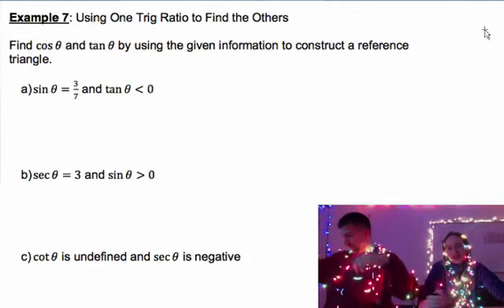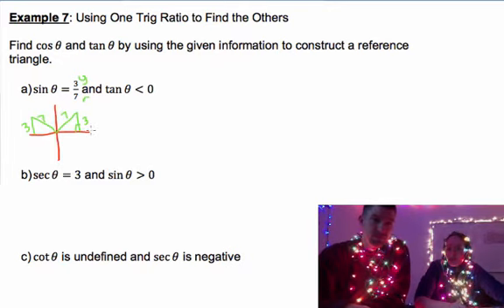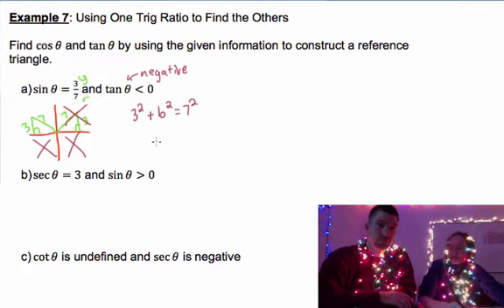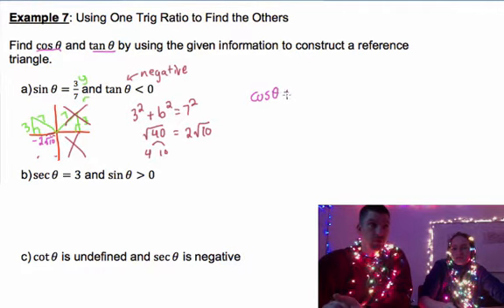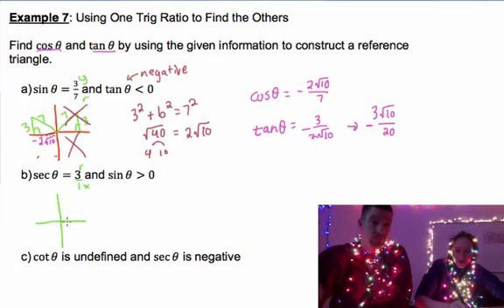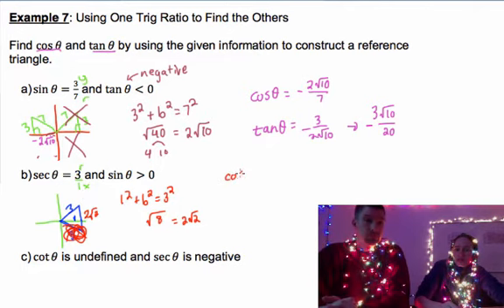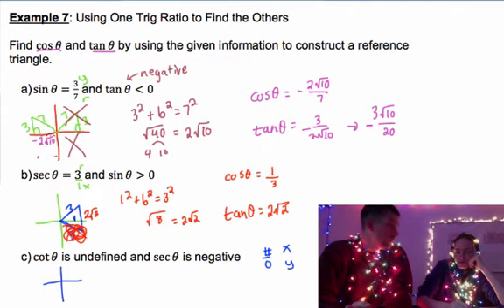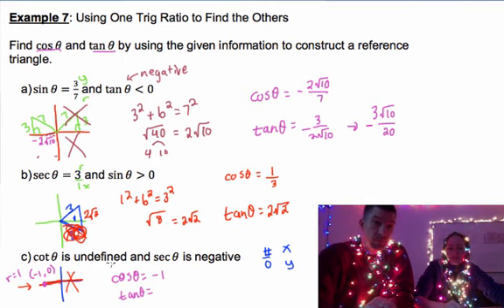Precalculus - 4.3 Notes Example 9: Using one trigonometric ratio to find others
Some examples that show how to use one trigonometric ratio to find other trigonometric ratios.